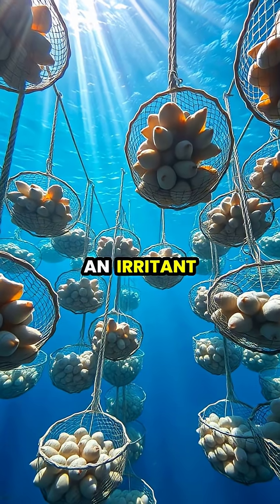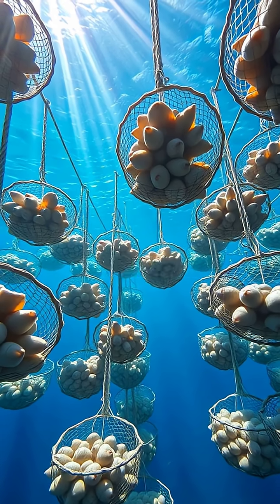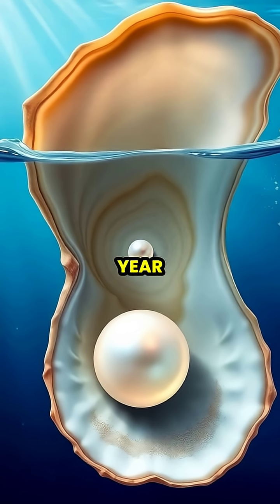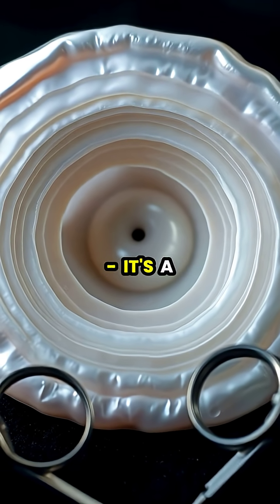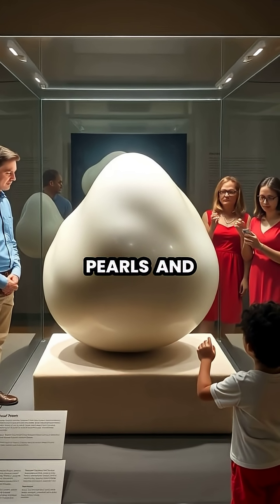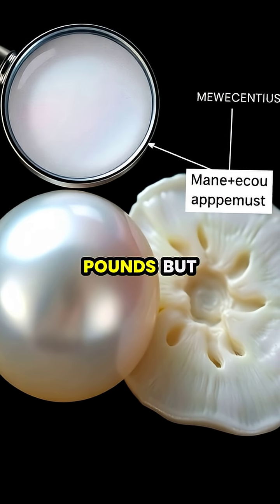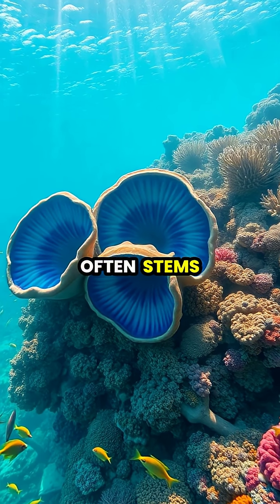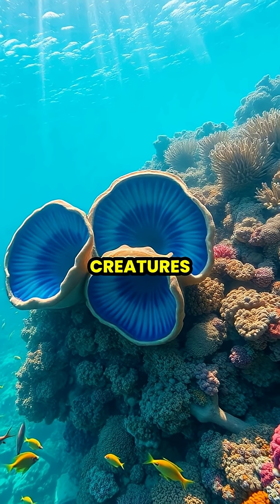Giant Clams vs. Pearl Oysters: The Truth About Pearls 🌊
Dive deep into the fascinating world of giant clams and pearl oysters! 🐚✨ In this video, we'll uncover why giant clams don't produce pearls, explore their impressive size, and learn about the actual pearl formation process in oysters. Discover the scientific beauty of these ocean dwellers and clear up the common misconceptions about pearls!